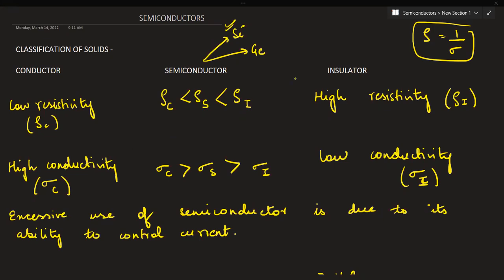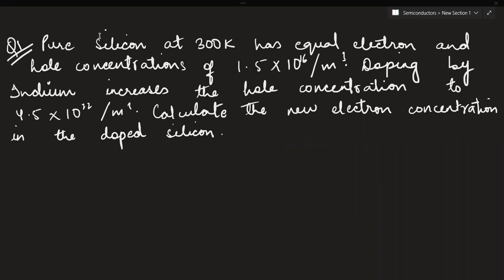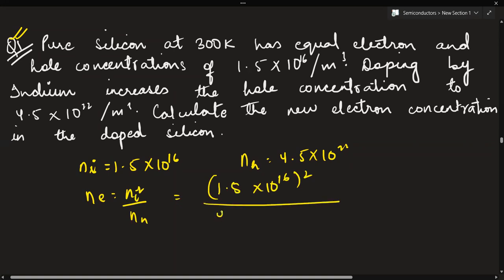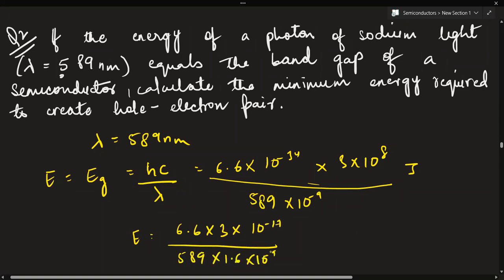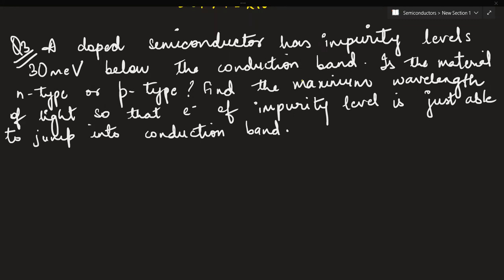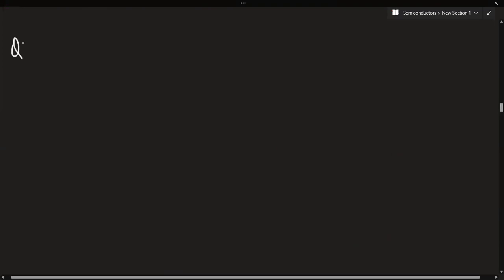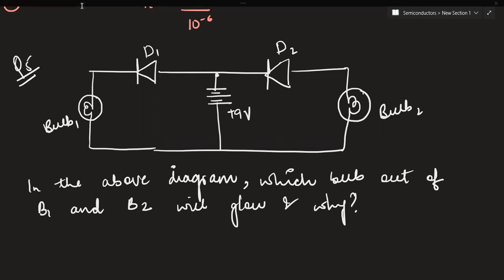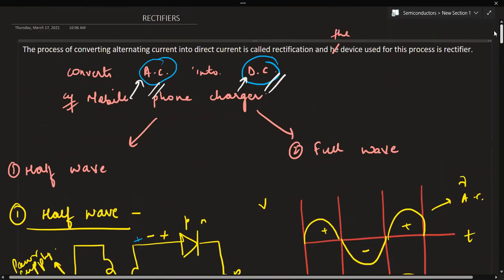Learnivio | Revision Physics | Lect 4 | 12th Bahrain | 18-05-2022